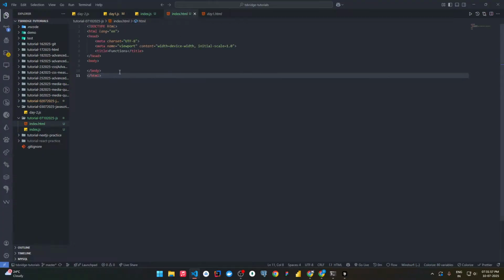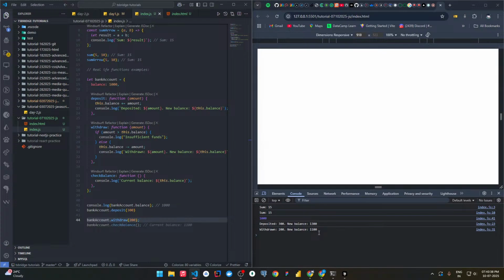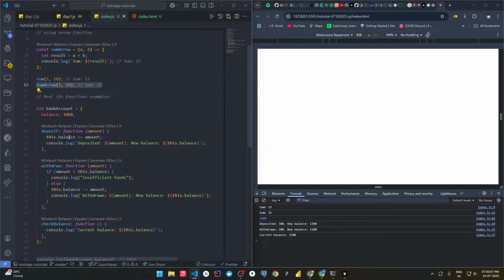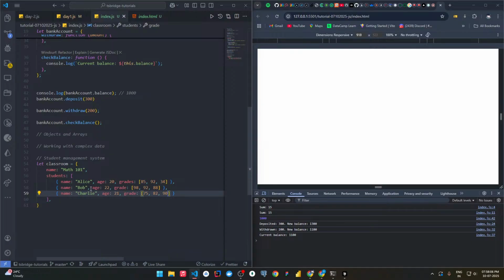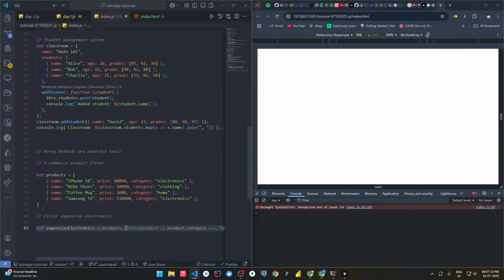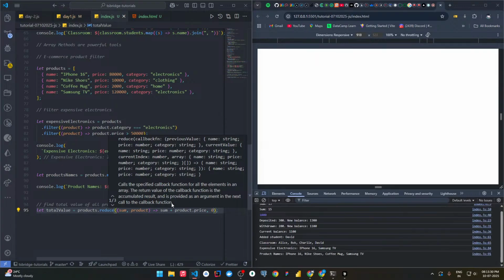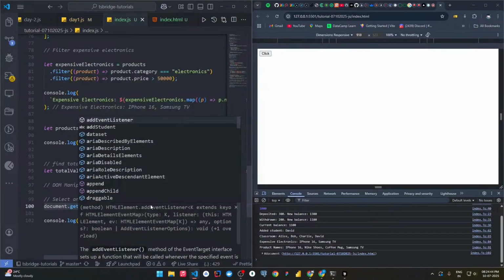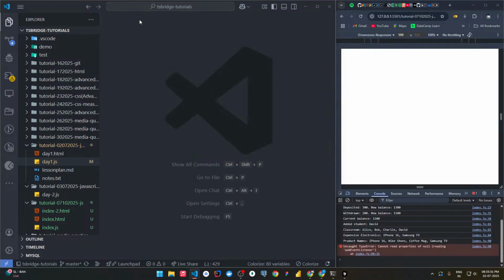JS Arrow Functions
Currently covering: HTML, CSS and JS